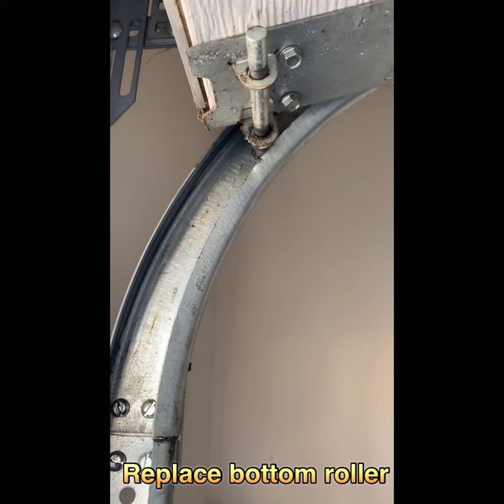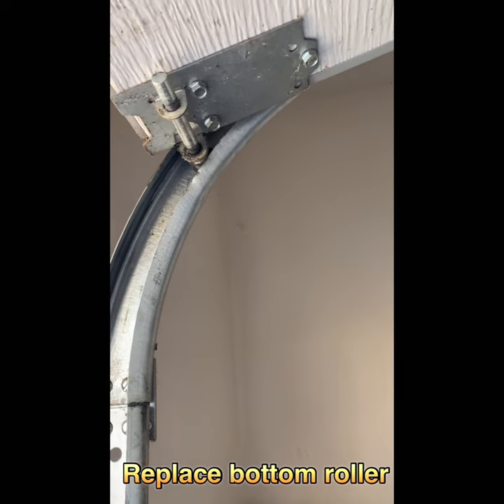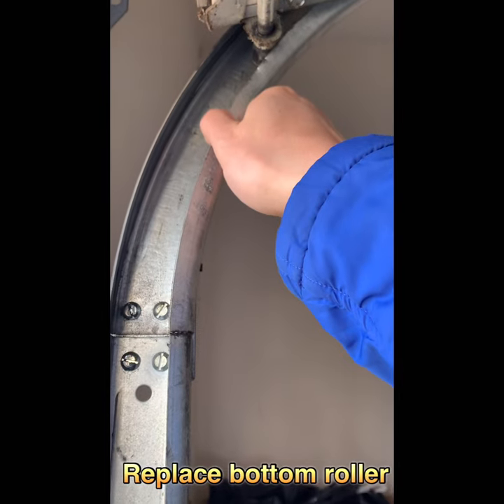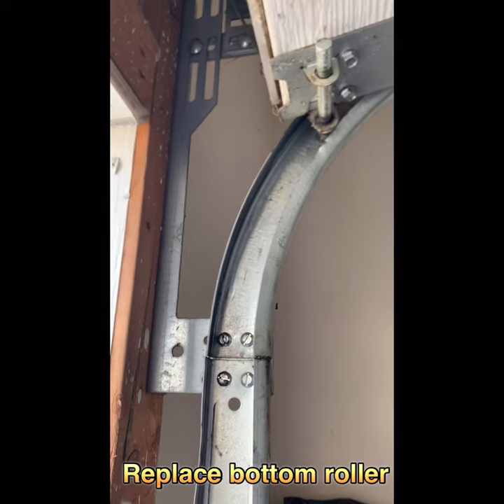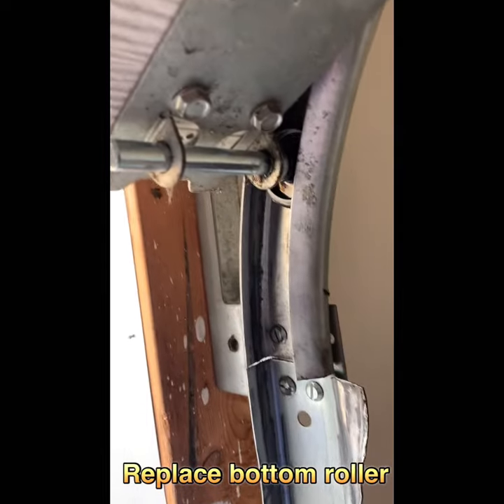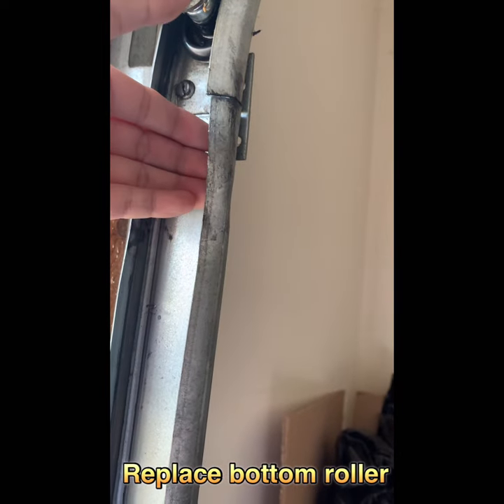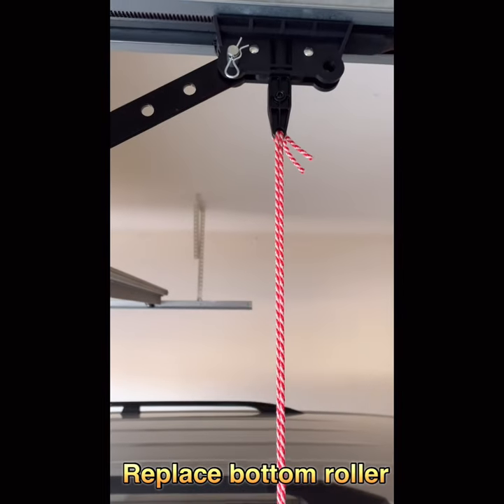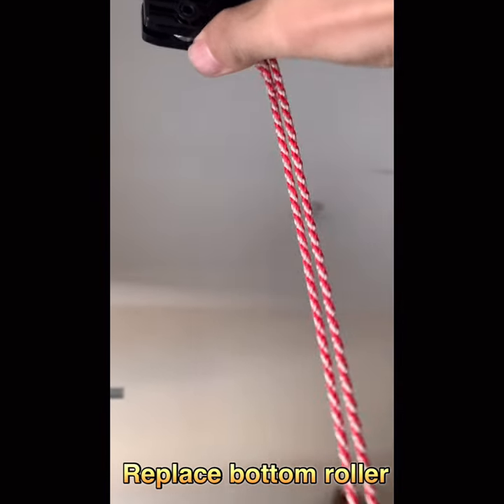512. DIY Garage Door Roller Replacement 自己动手换车库门滚轴